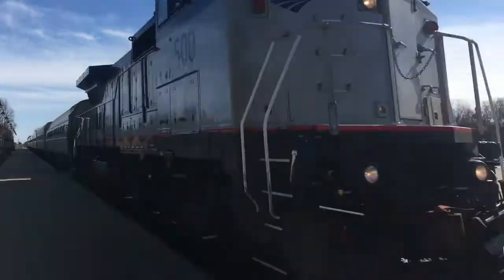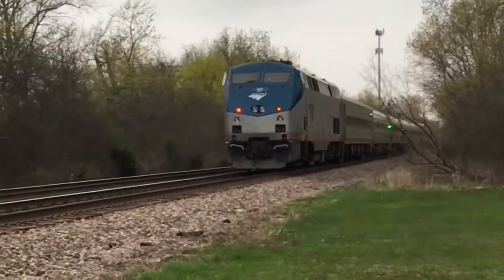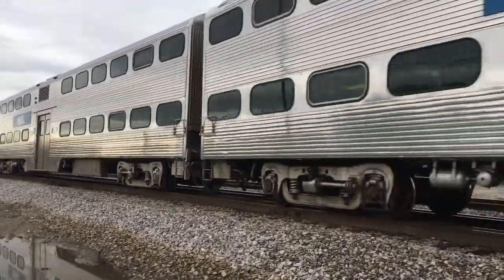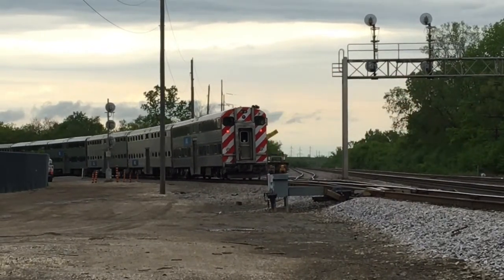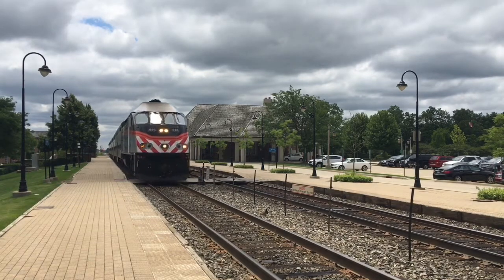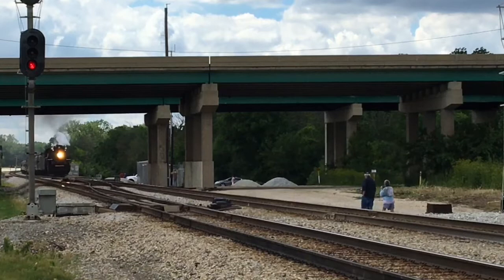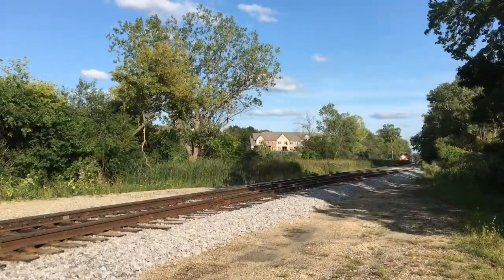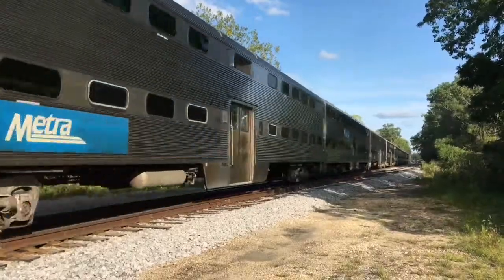Rail Safety Week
Operation Lifesaver is an organization that motivates railroad safety around the United States. The week of September 24-30 is declared as Rail Safety Week where railroad police and Operation Lifesaver instructors and representatives go around train stations spreading the word about railroad safety. Our very own, Andrew Mangalindan discusses the dangers being around railroad tracks. In addition, he talks about ways of how to be safe and how you can be a positive impact. Whether you’re filming trains, driving, biking, skateboarding, or walking around railroad tracks, remember to use caution as trains can come at any time of the day. Credit to Operation Lifesaver for the safety tips on how to be safe around railroad tracks. See Tracks. Think Train.